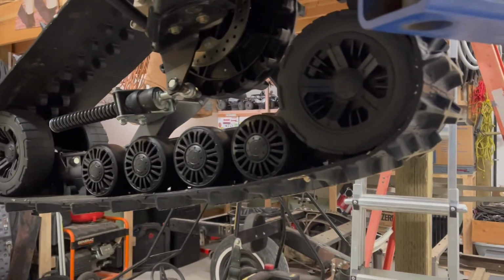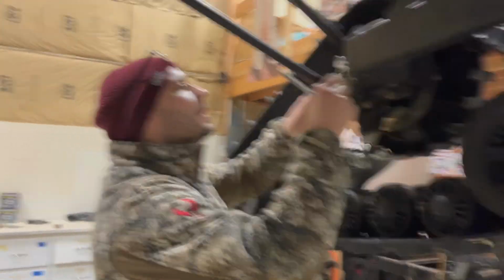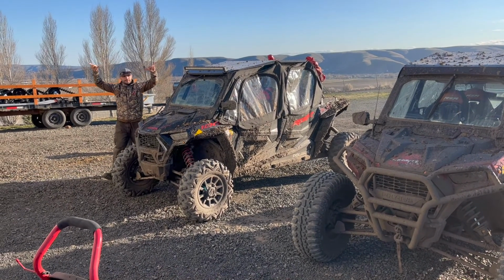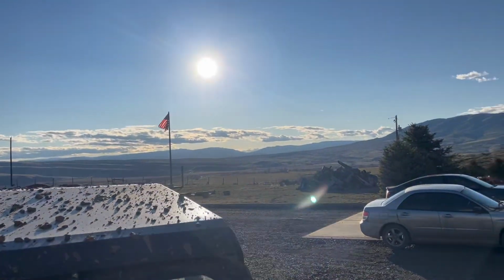!Work Hard Play Hard! Wrenchin and Rippin RZR XP 1000 Camso 4S1 Removal and Trail Ride Shop Life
We remove Troy's tracks for the season and then go have some fun on the trails in Selah.  Found lots of mud and a little snow.  Great view of the Cascades from the top.  Race drone action.    More videos to come.  RZR XP4 1000, Polaris turbo mudding mudden sxs side by side 4 seater crawling crawlin quad copter fpv